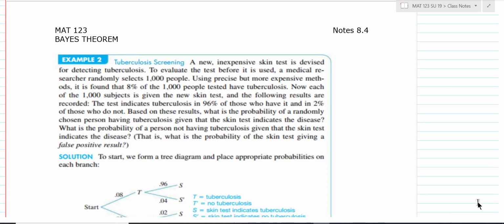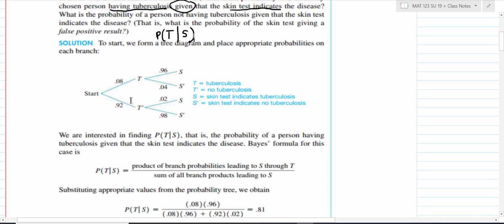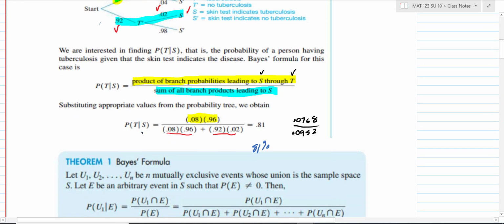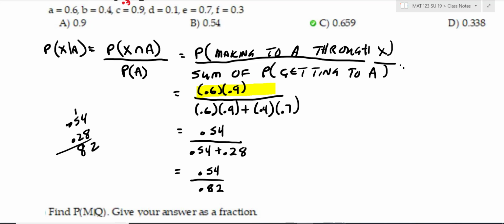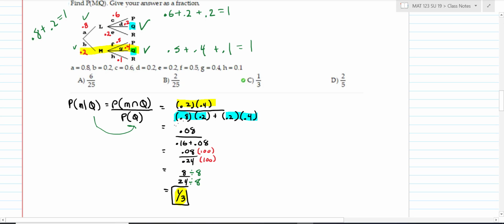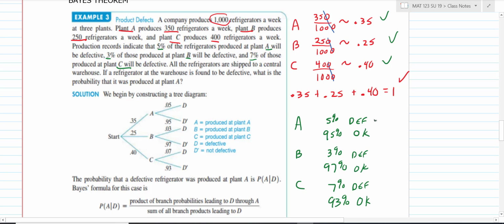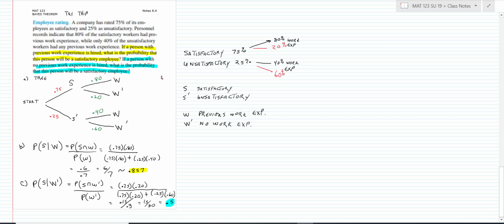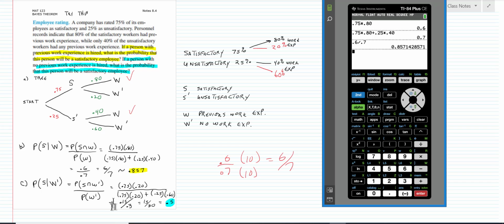MAT 123 Finite Math Section 8.4 Bayes Formula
Probability Trees, Bayes Formula